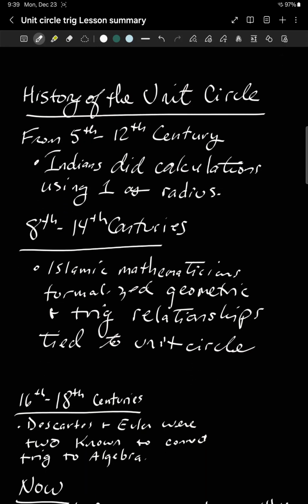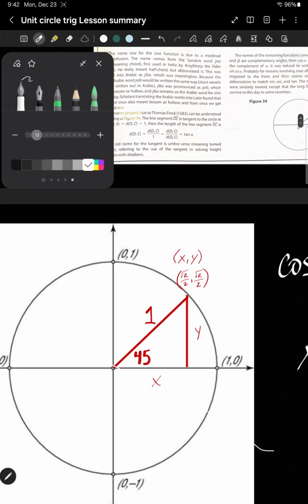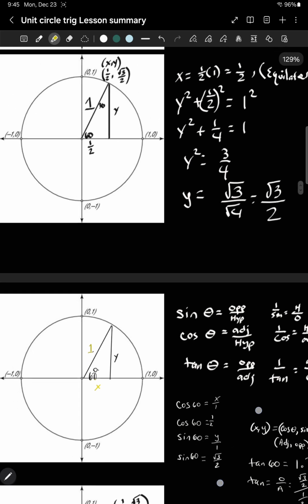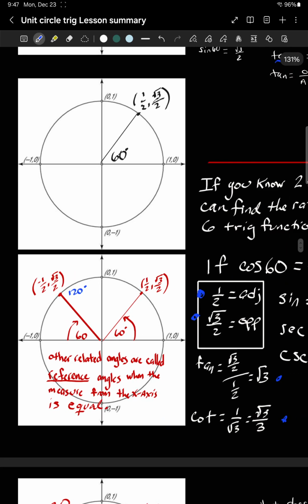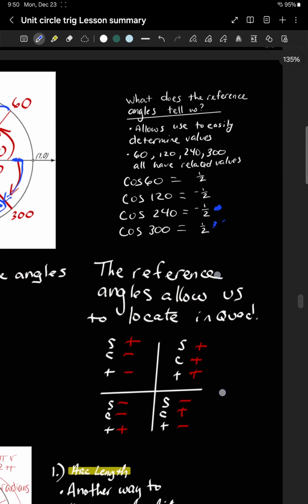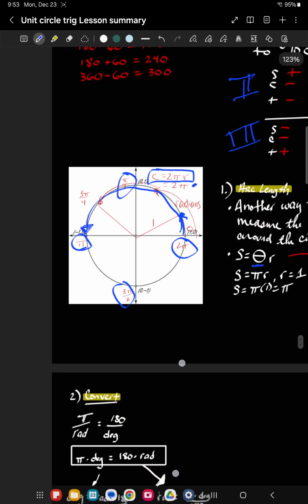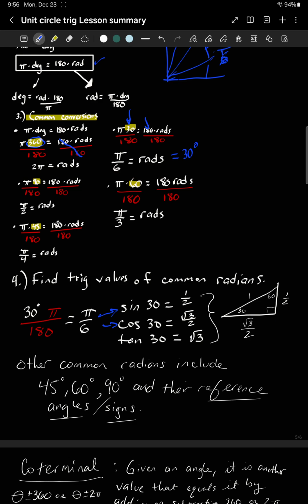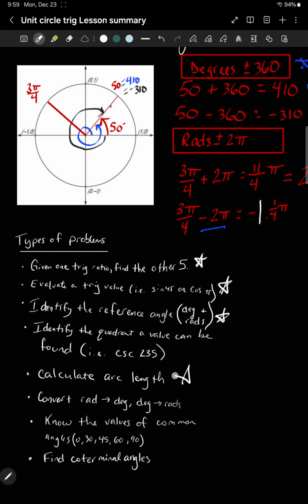trig and the unit circle summary